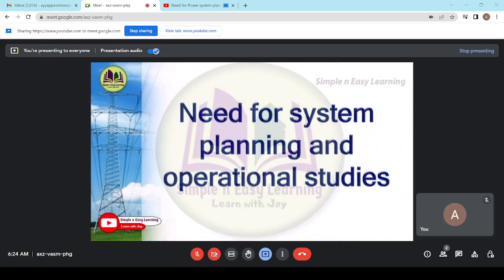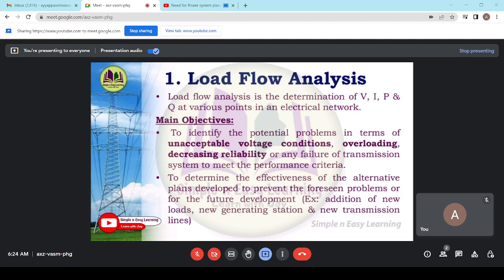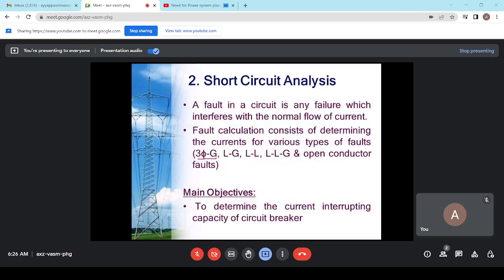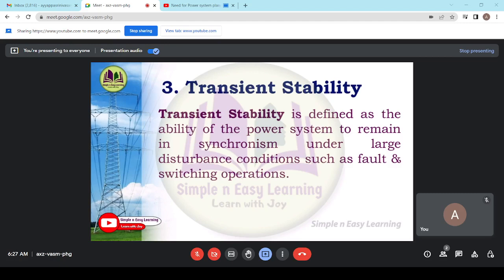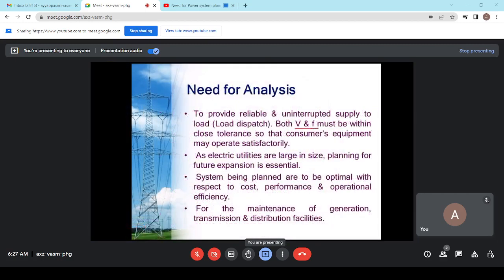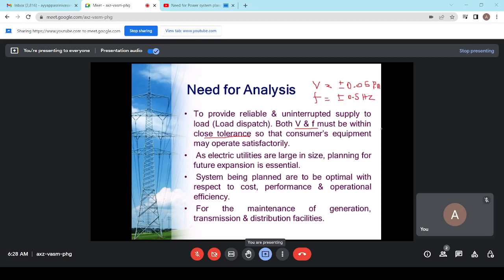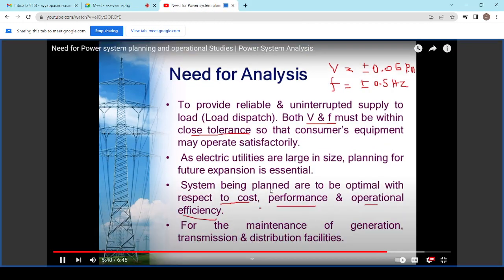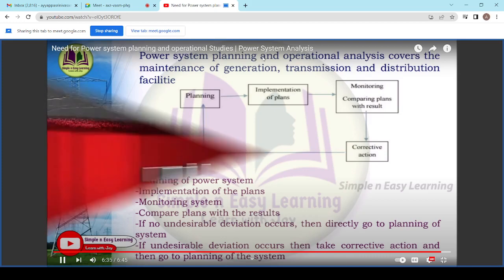Need For Power system Planning and operational studies